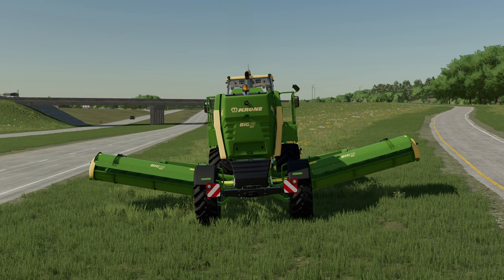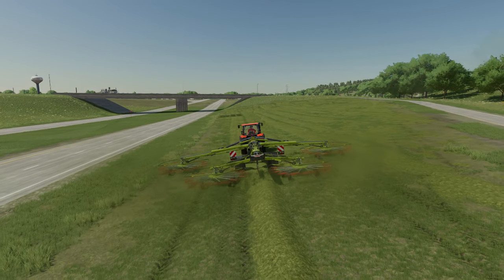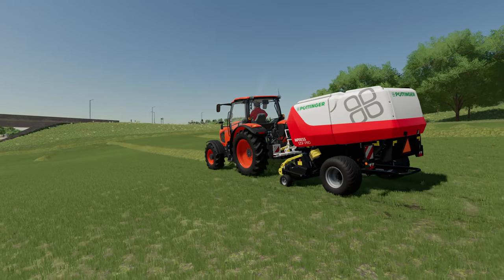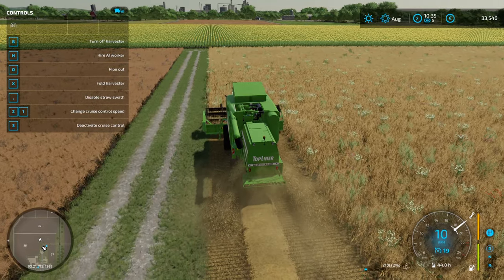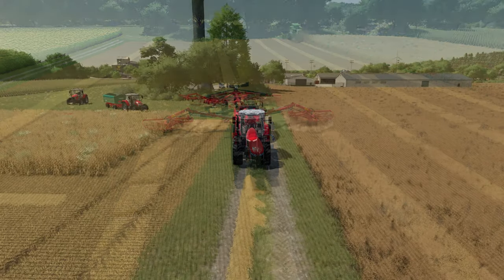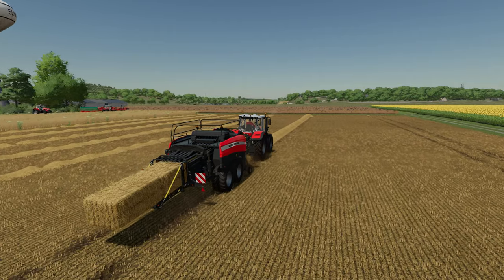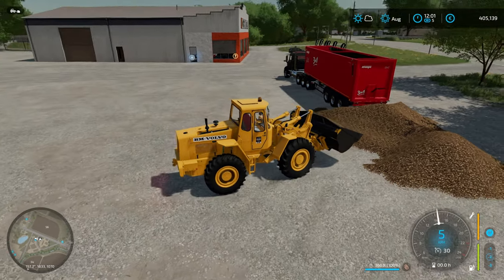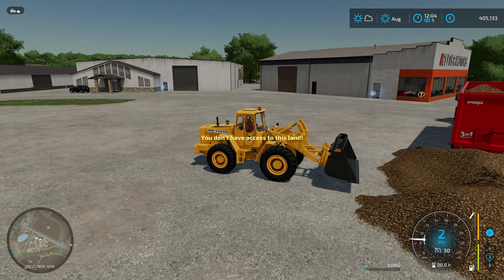MOD PREVIEW - TIP ANYWHERE | FS22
Massive thanks to Loki for sharing Tip Anywhere with me to test and preview.